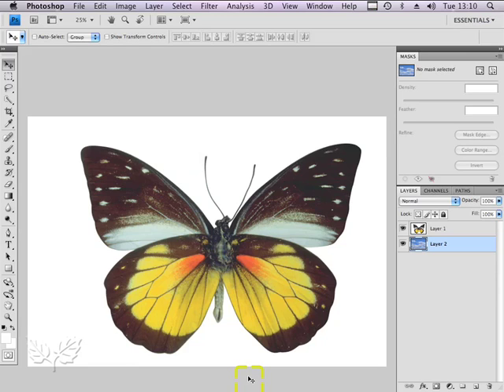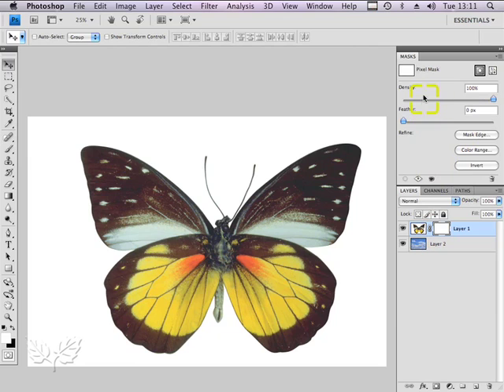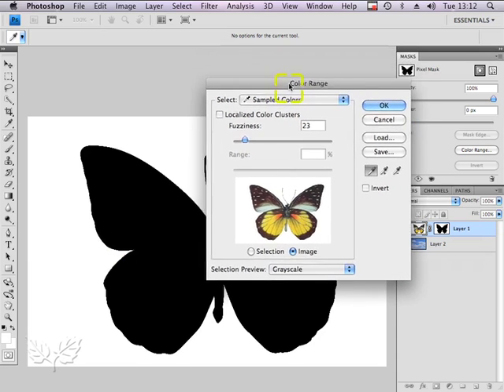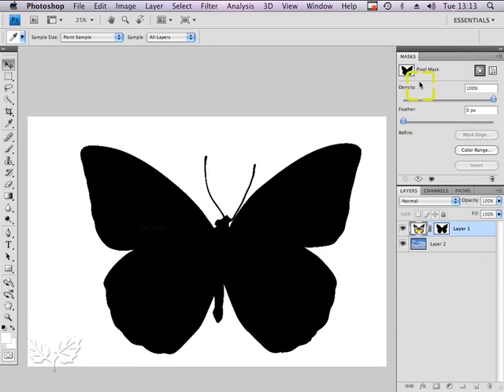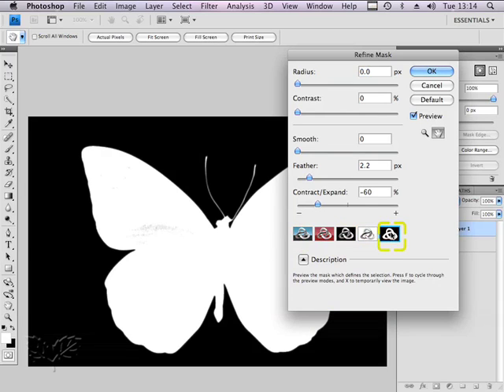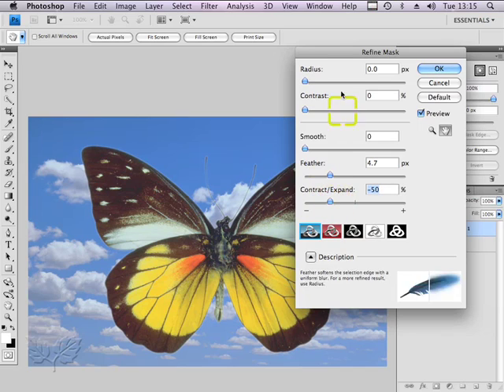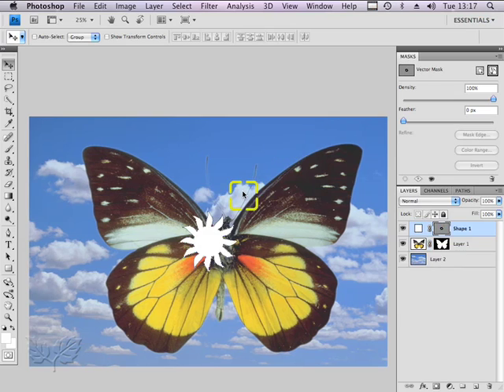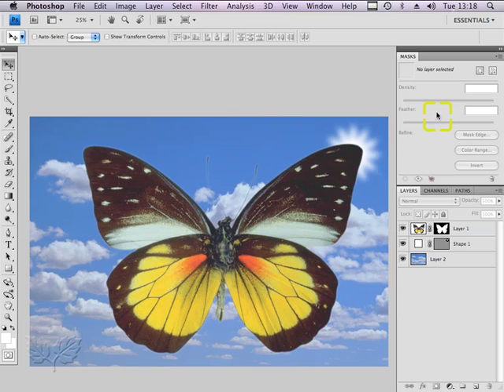55 New CS4 Mask features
To Learn more about Photoshop go to our official website, please Note: these videos were shared for FREE by PISOPRINT.. NOT for SALE. Thanks! Please share also to your friends...